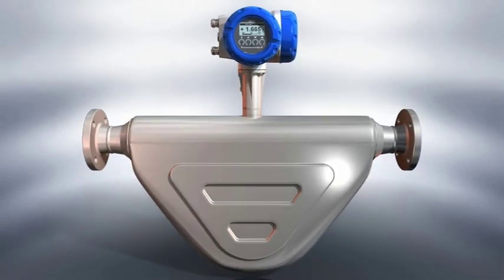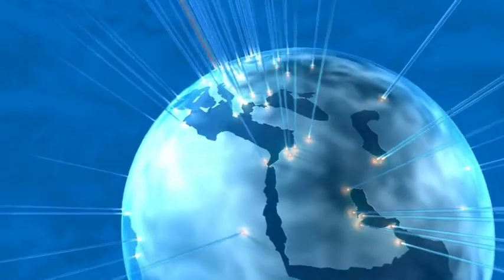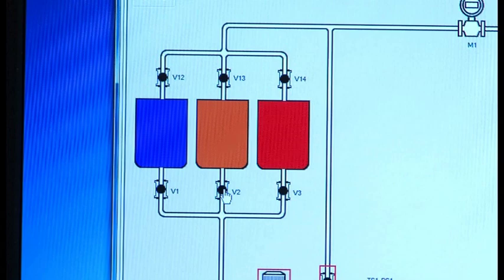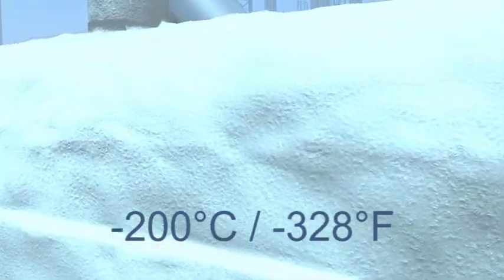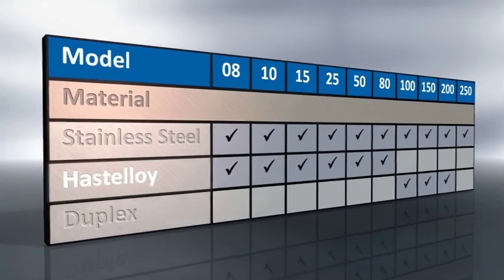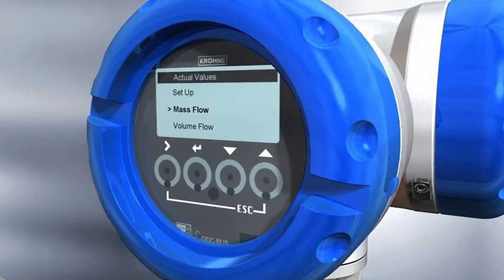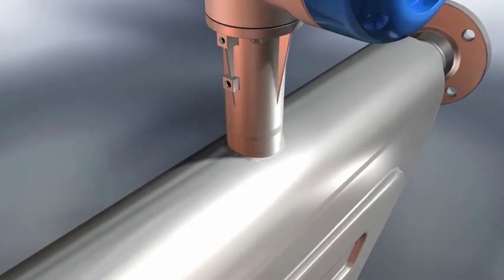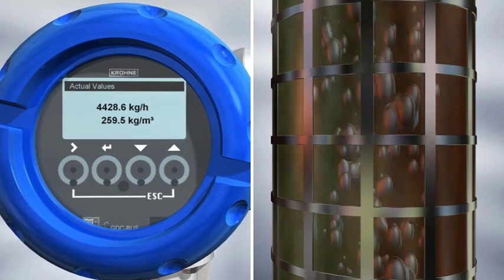OPTIMASS 6400 – Coriolis mass flowmeter for the process industry | KROHNE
OPTIMASS 6400 provides accurate measurement even in cryogenic and high temperature applications from -200 to +400 °C and features high pressure capability up to 200 bar. At the same time, it offers an unique immunity to air entrainments in the medium.